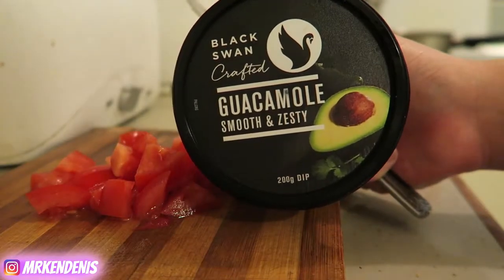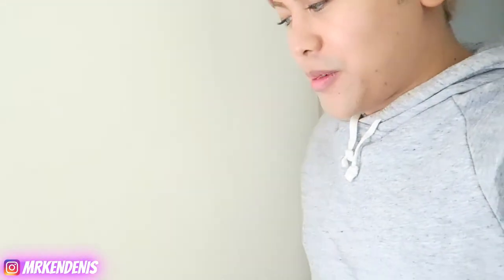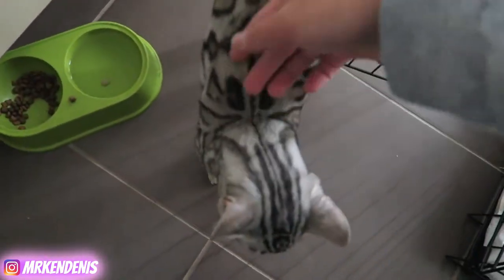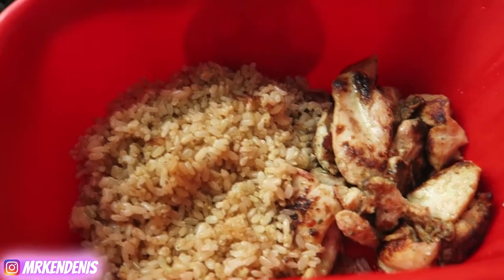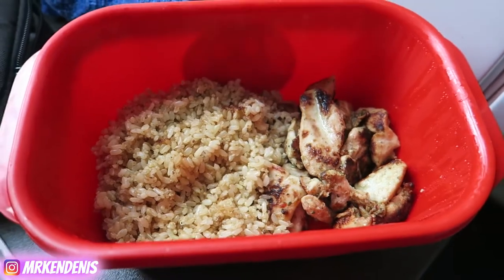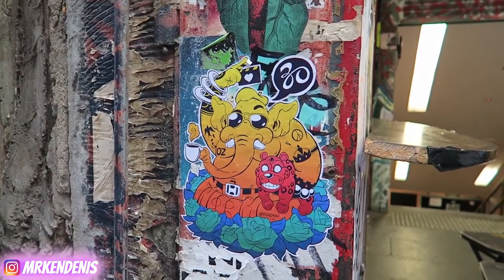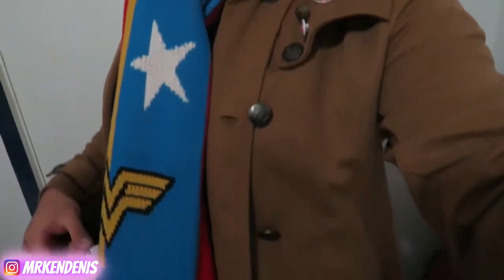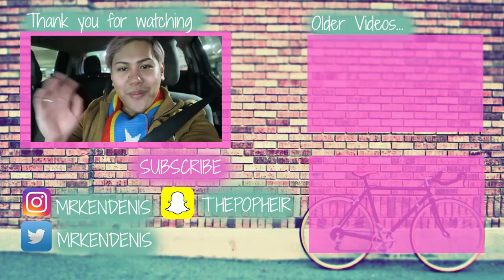FAILED ONLINE SHOPPING, GETTING BUSINESS CARDS & INTENSE MOVIE NIGHT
In this vlog I started off by sharing my experience with Injustice 2 on the Xbox One and share my difficulties when making smashed avocado on toast. I then followed by talking a bit about my proper YouTube set up. Later in the afternoon my partner and i went to his house to do a few things for my instagram. While I was there I said hi to the kitties!

Then next part I tried to place an order with Boohoo.com but unfortunately everything I wanted was out of stock or they didn't have my size. I then tried again in the evening but I placed an order with Asos via their app. I also shared my lunch, I made some chicken with brown rice and quinoa.

We then fast forward to Friday. I tried out a new face Mask by Trefiel, its a lace gel type mask. In this video I tried out their moisturising mask. They are uber generous with the serum! I had heaps left over that I just massaged the rest on the face and on the neck. Link to their website is

The next day I started the day by heading into the city to get a haircut. On the way home I decided to stop by Degrave plane to take photos for my instagram account. When I got home I decided to finally get professional Business cards made, I went with Vista.com.au I will let you know what I think about their service when I receive them. My partner then decided to watch two movies back to back at Hoyts Chadstone. OMG we were both very impressed with their regular cinema area, it was very much like an American styled theatre. We watched Pirate of the Caribbean Dead Men Tell No Tales and John Wick 2, highly recommend you guys watch those movies.

MrKenDenis